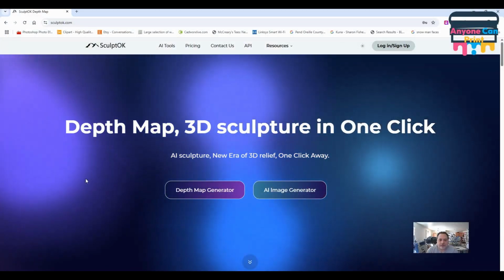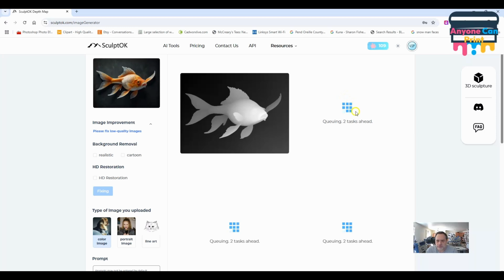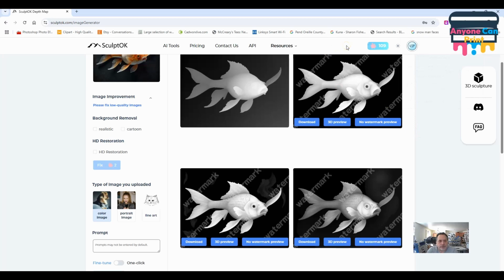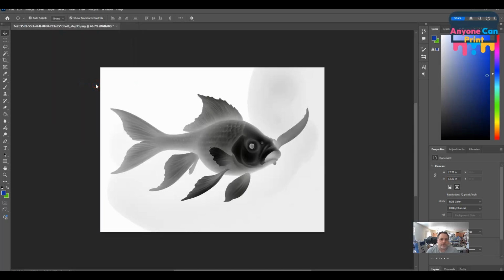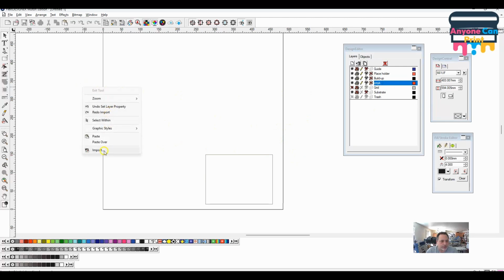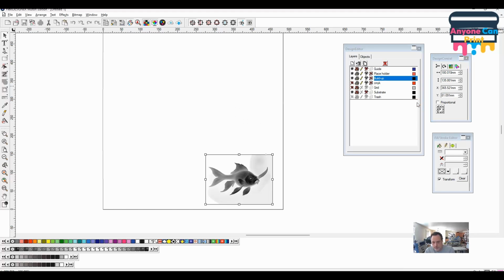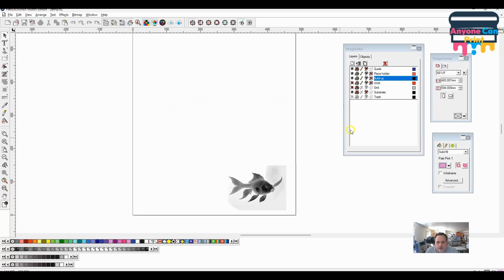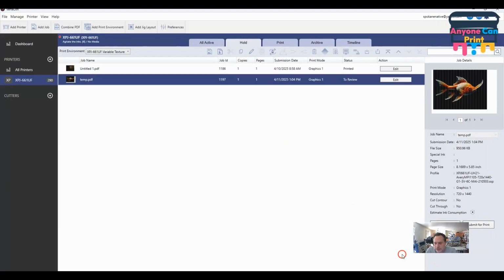How to print variable texture prints with the Mutoh XpertJet 661 UF.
In this video we go over how to take a picture and created the texture build-up layer to help your image come to life using the Mutoh XpertJet 661 UF printer, Flexi and VerteLith Rip.

We used SculptOK to create our build-up layer.